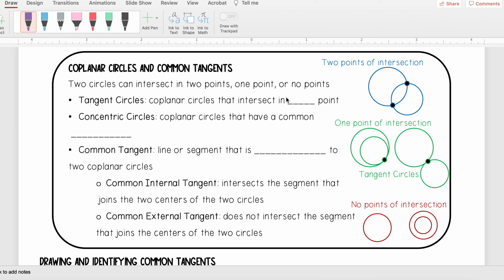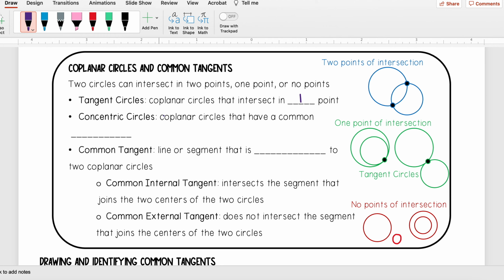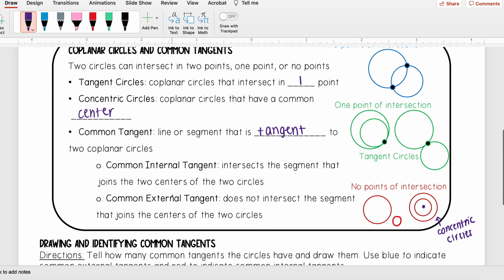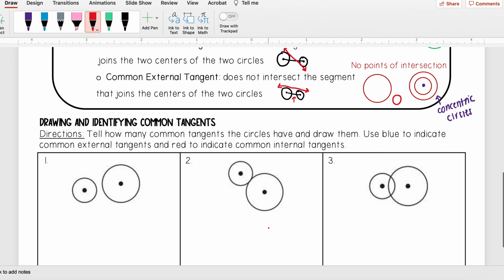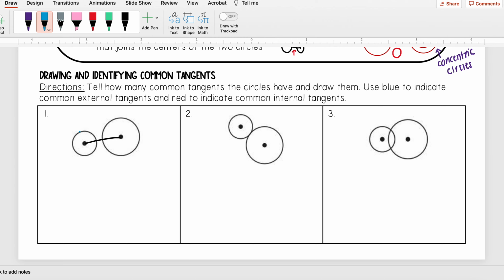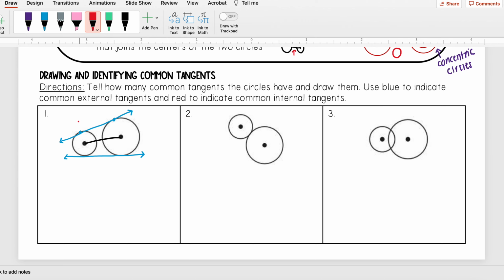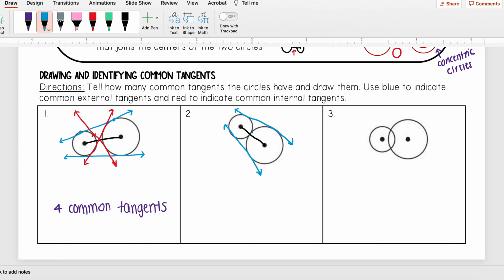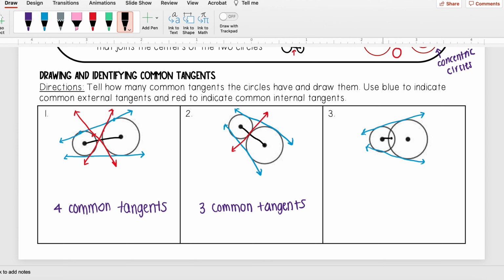Drawing and Identifying Common Tangents